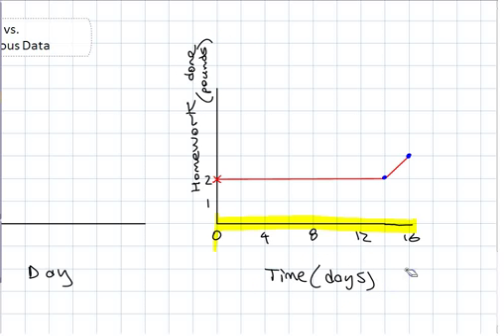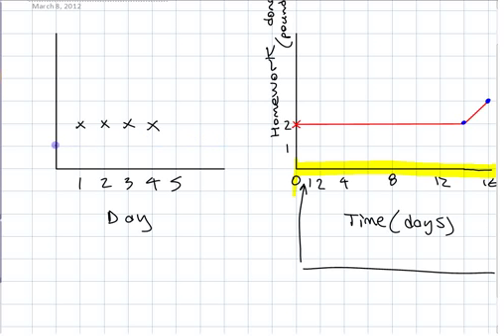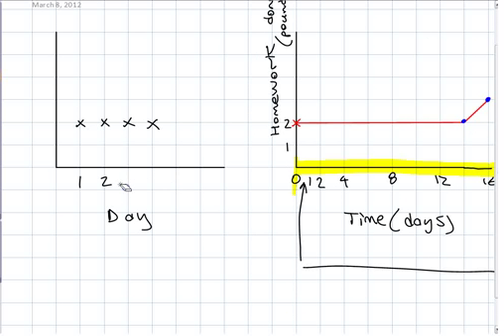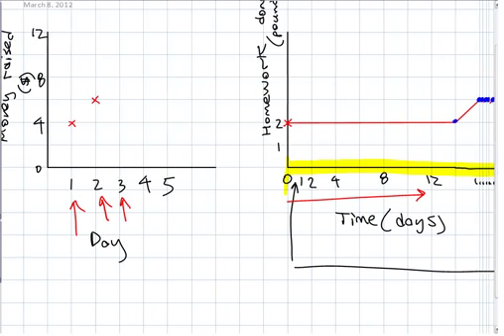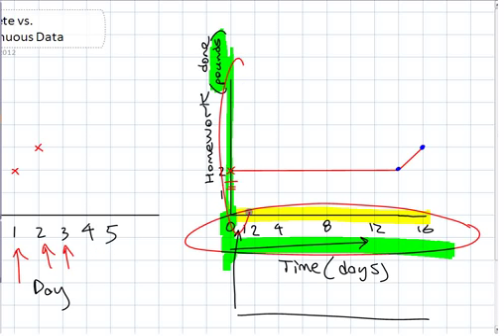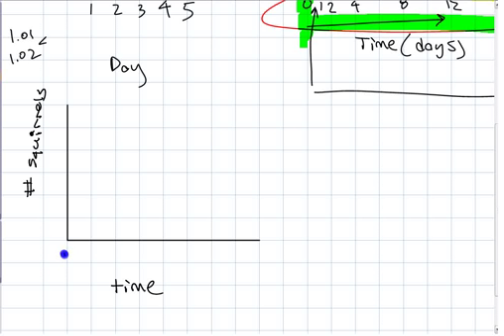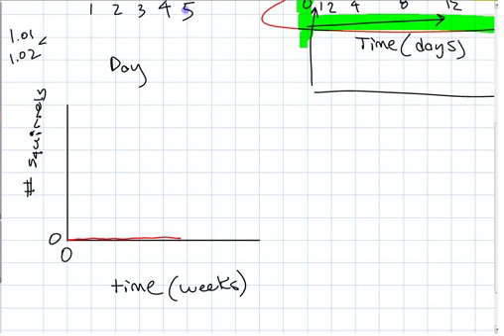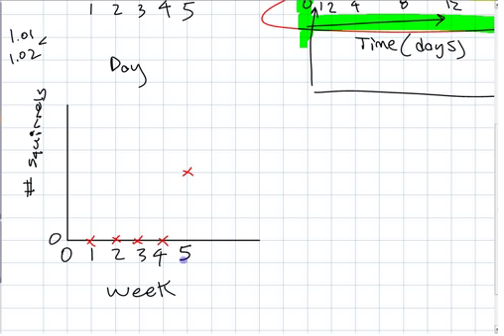Ma10 6.2 (pt3) Linear Relations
Part 3 of a lecture in one of Mr. Balzarini's Math 10 classes looking at the difference between discrete and continuous relations.